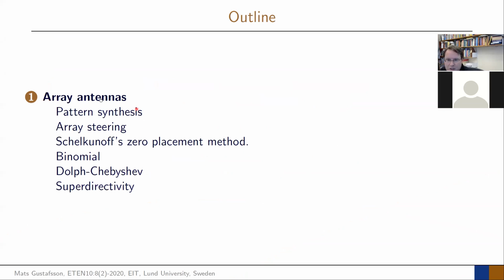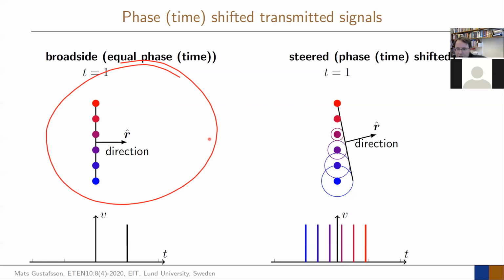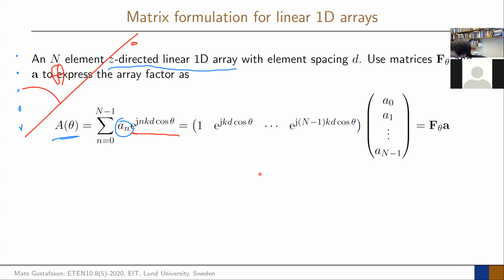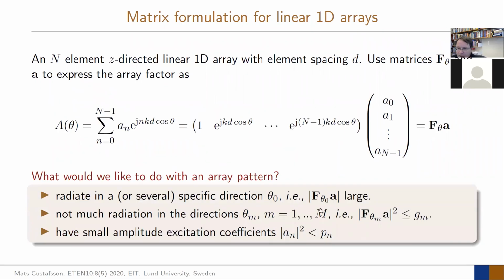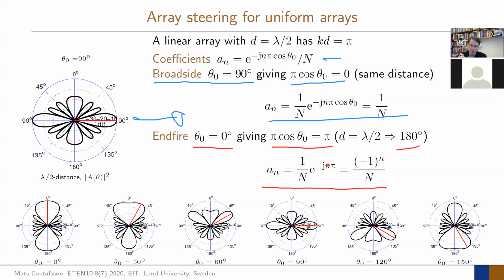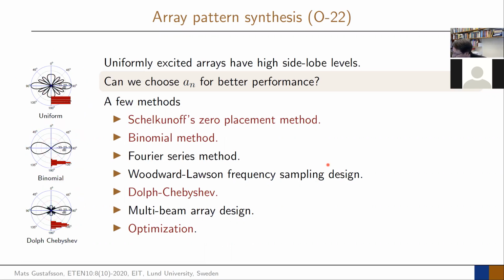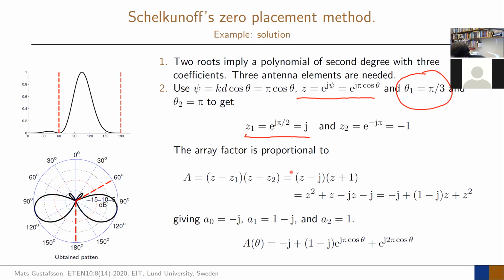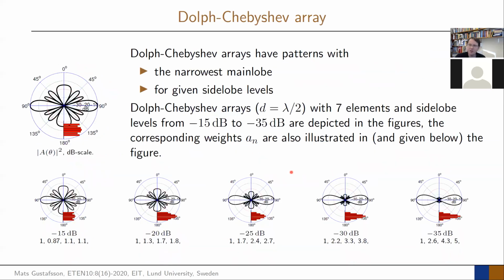Lth class 2024